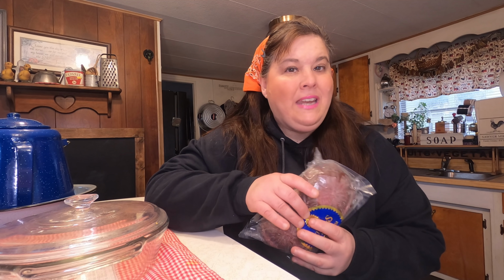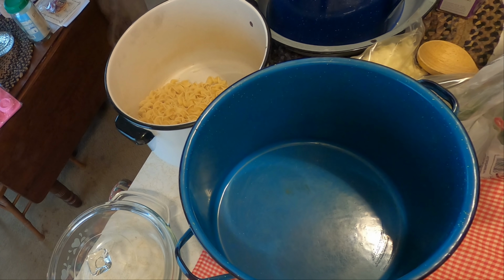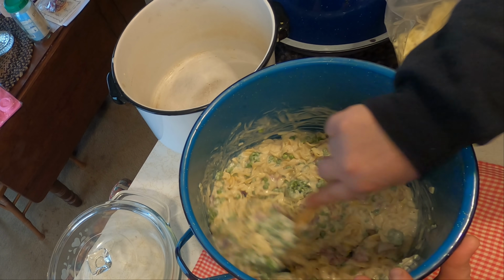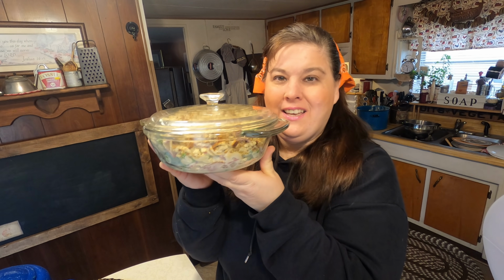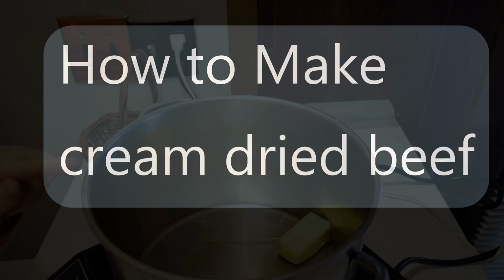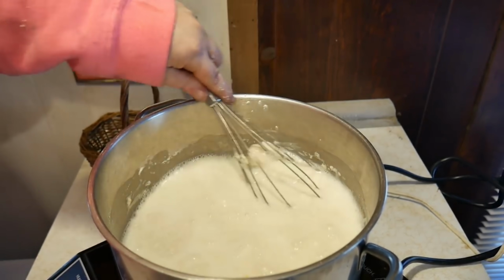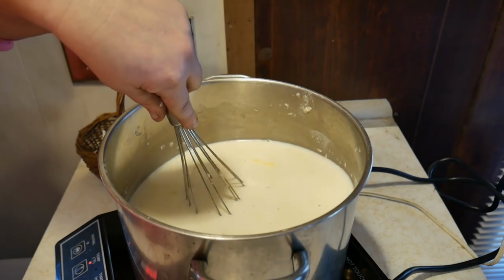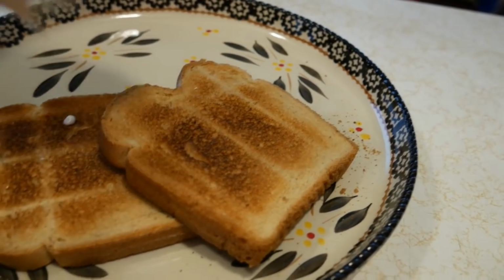SECRET Way to Stretching MEALS -Food Budget on a Shoe String